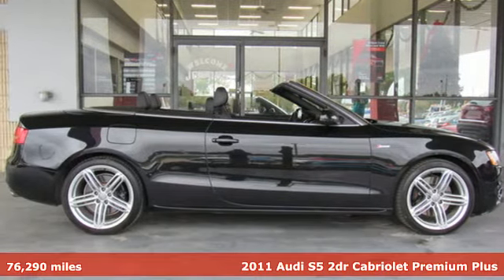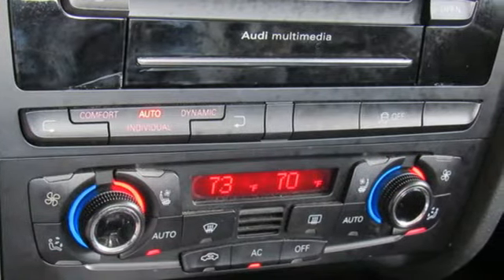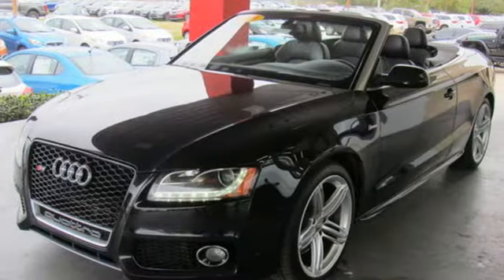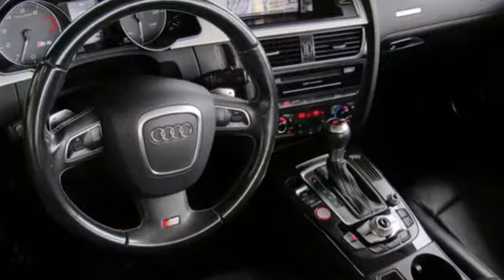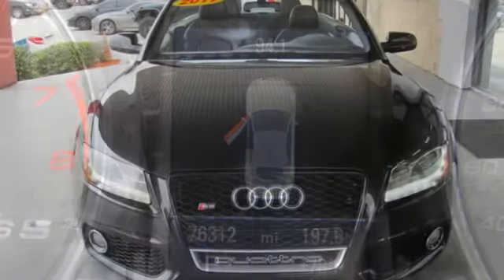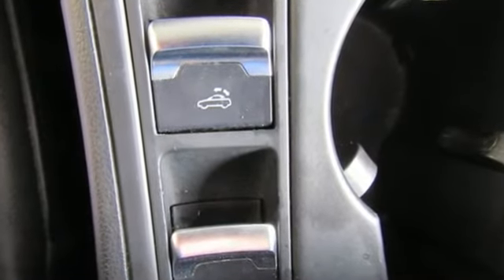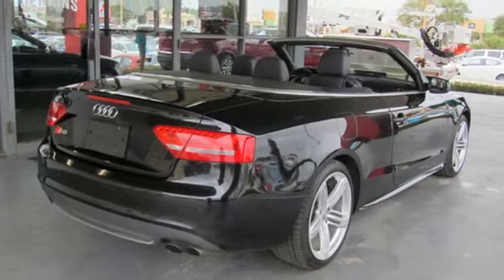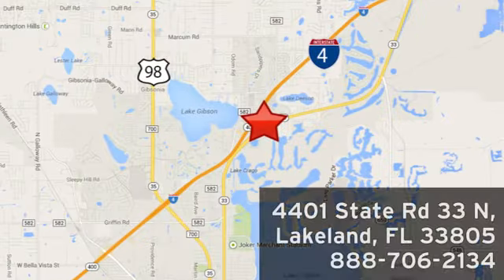Used 2011 Audi S5 Lakeland FL Tampa, FL 19F67A - SOLD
Year: 2011
Make: Audi
Model: S5
Trim: 2dr Cabriolet Premium Plus
Engine: 183 L V6 Cylinder Engine Cyl.
Transmission: 7-Speed A/T
Color: Brilliant Black
Interior: Black
Mileage: 76290
Stock #: 19F67A
VIN: WAUCGAFHXBN017046
New Arrival! -Only 76,290 miles which is low for a 2011 ! This model has many valuable options -Leather seats -Bluetooth -Satellite Radio -Auto Climate Control -Fog Lights -Security System -Garage Door Opener -Power Locks -Keyless Entry -Power Windows -Rain Sensing Wipers -Steering Wheel Controls -Cruise Control -Leather Steering Wheel Automatic Transmission -Tire Pressure Monitors On top of that, it has many safety features -Traction Control Call Jenkins Nissan at to confirm availability and schedule a no-obligation test drive! We are located at 4401 Lakeland Hills Blvd, Lakeland, FL 33805. USED NISSAN SAVINGS -Internet pricing on some vehicles may include rebates and incentives. Some lender and term restrictions may apply. All prices are plus tax, title, license, $899 dealer fee and reconditioning fee for pre-owned vehicles. MUST FINANCE with one of Jenkins captive lenders or lose a portion of the discount/rebates. Out of state pricing may vary and will be assessed a convenience fee of $185 for title processing and tag work. Offer valid only on vehicles in stovk at the time of purchase. Other restrictions may apply; second key, floor mats, and owner's manual may not be available on all pre-owned vehicles. Call dealership for details.

Address:
401 State Rd 33 N